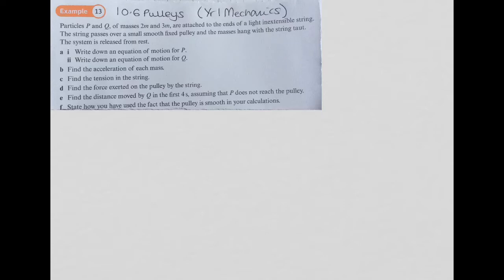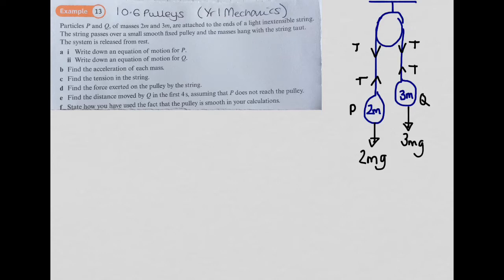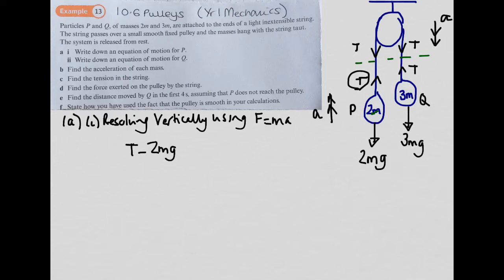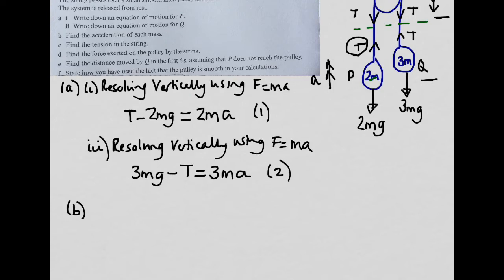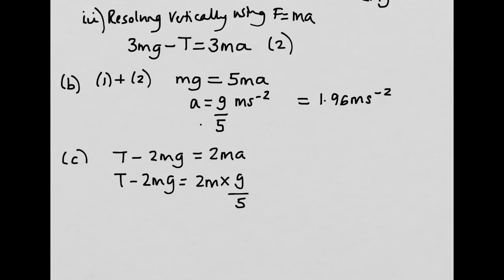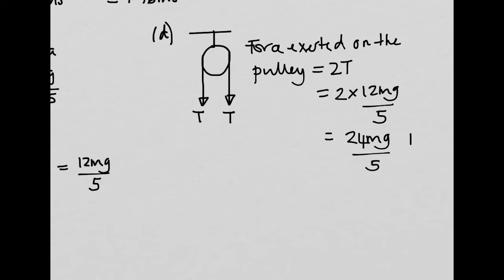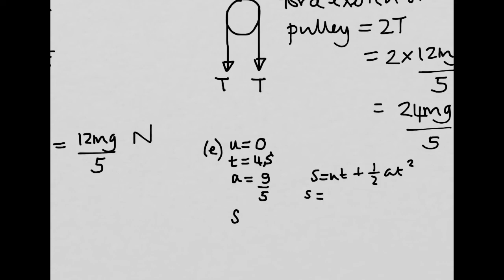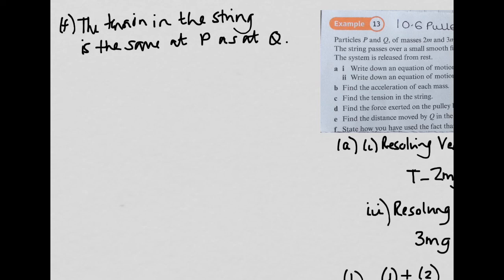Year 1 Pearson Mechanics 10.6 Pulleys Example 13